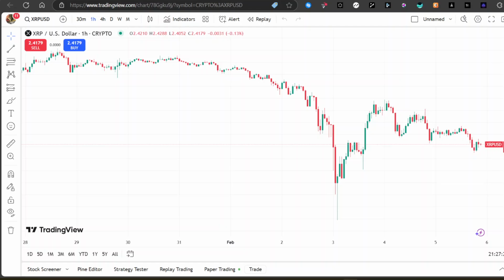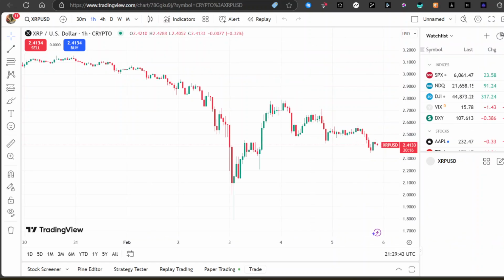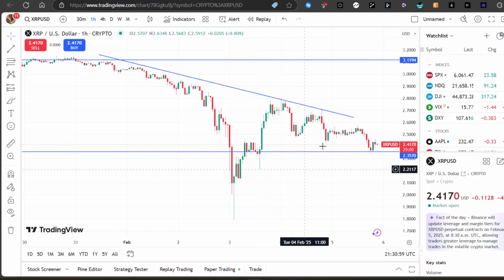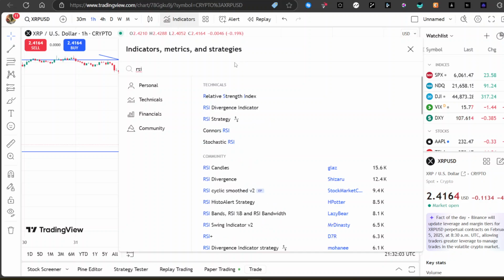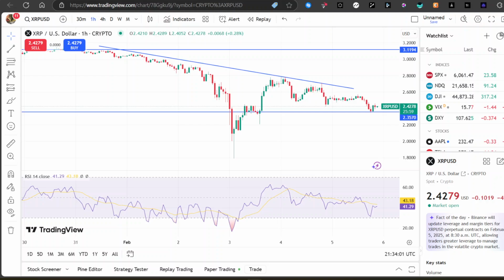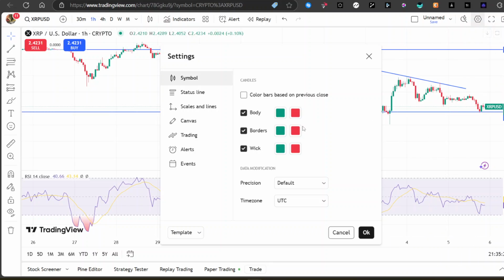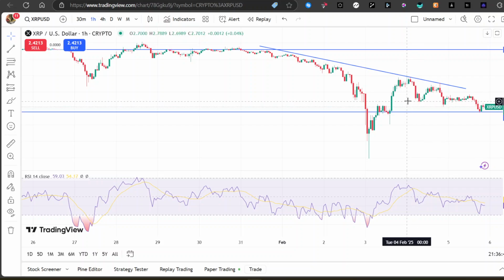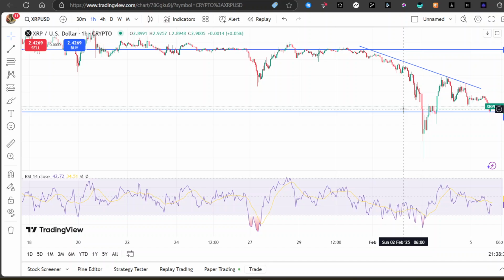How to Use TradingView Like a PRO – Most Traders Miss These Features!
In this video, we’ll walk you through how to use TradingView, one of the best charting platforms for traders. Whether you’re new to TradingView or just looking to optimize your experience, this guide will teach you all the essentials to get started and make the most of its powerful tools.

TradingView is packed with features that make charting easier and more effective, like customizable indicators, advanced charting options, and social features for connecting with other traders. We’ll show you how to set up your account, use charting tools, and even customize your workspace for maximum efficiency.

👉 In this tutorial, you will learn:
- How to create and set up your TradingView account
- Navigating the platform’s charts and indicators
- How to customize your layout and workspace
- Using alerts, drawing tools, and more!

If you’re serious about leveling up your technical analysis, TradingView is the platform for you!